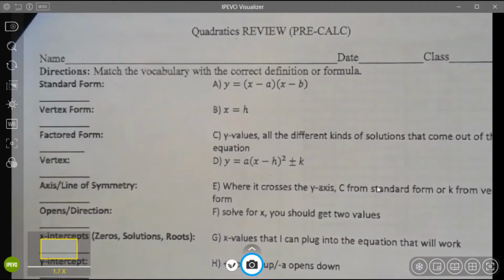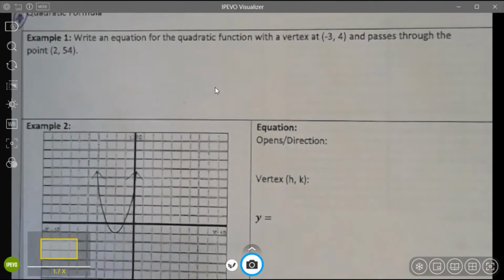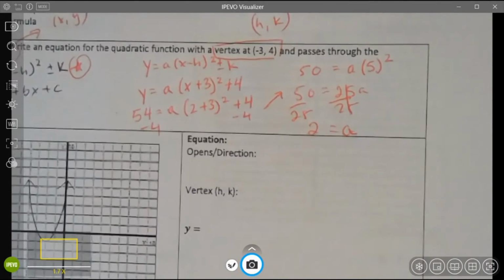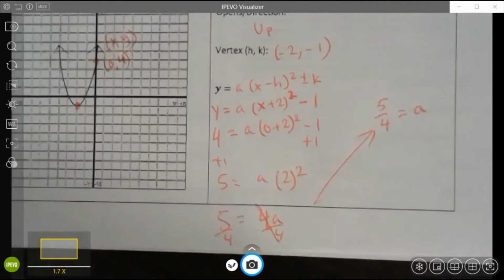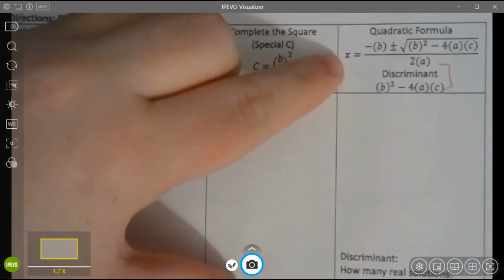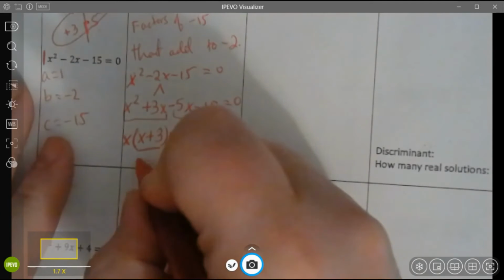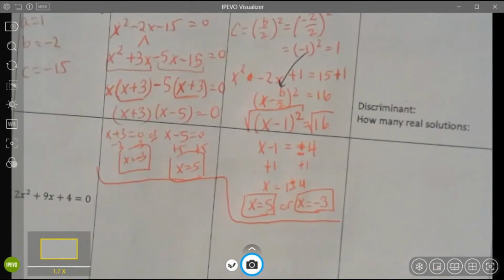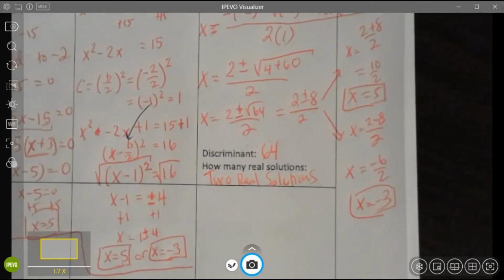Alg 2 Quadratics